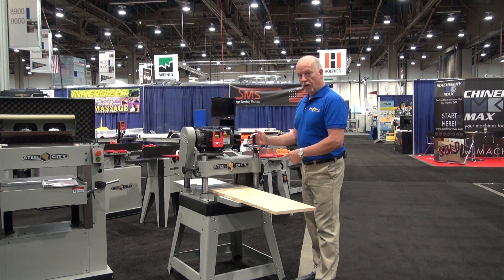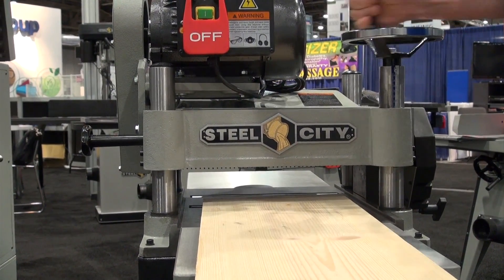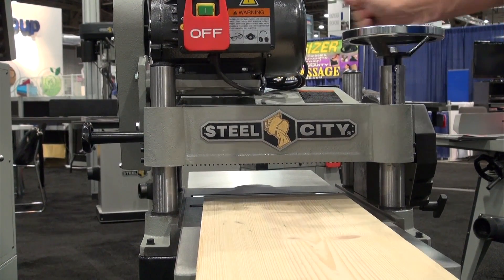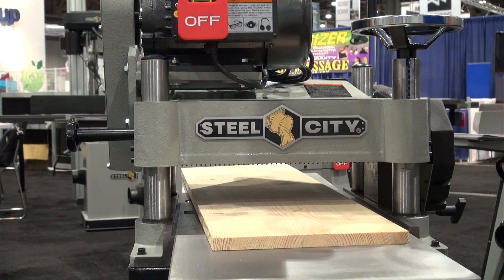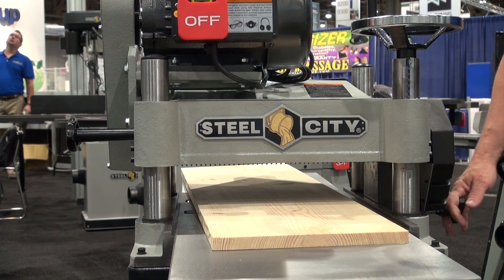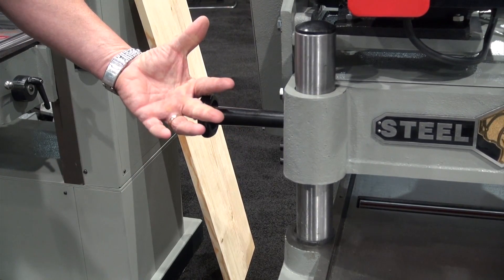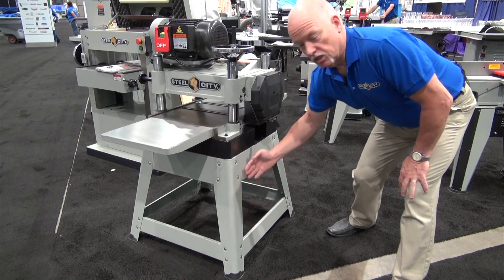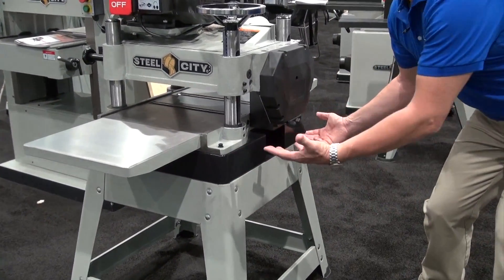15" Thickness Planer: NEW thickness planer from Steel City 40255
15" Thickness Planer, with a choice of straight knives or helical style cutterhead.

The large hand wheel on the top allows the operator to lower or raise the head according to what you need.
The in feed and out feed tables consist of cast iron with alignment adjustments for parallelism.
The in-bed rollers allow adjustment for stock type to be planed.
The large, prominent red paddle switch allows immediate shutoff.
On the side of the planer there are two speed adjustments, sixteen and twenty, with a large handle. The machine is switched into gear
when it is running
There are two lock knobs for locking the head in place when wood stock is being processed
A standard sized dust chute is supplied with the machine
which has a regular size four inch port.

The planer sits on a robust stand with self-sinking carriage bolts
and rubber feet.

Planer General Information
A thickness planer has the following features.
1 a cutter head which contains the planer blades or knives
2. in feed and out feed rollers which take a board to be planed into the machine and out of the rear once the board or stock has been planed.
3. a table that can be adjusted with reference to the to the cutter head enabling desired wood stock thickness.
The lighter, portable planers are a bit different to these bigger industrial models. This difference is that the table does not move and it is the cutter head or the rollers/roller assembly that are adjustable.
Industrial thickness planers are designed to process very wide boards and can take very deep cuts in a single pass. These types of thickness planers are driven by powerful induction motors and are constructed to be robust and durable.
Steel City's 15" Thickness Planer can be classified as one of these.